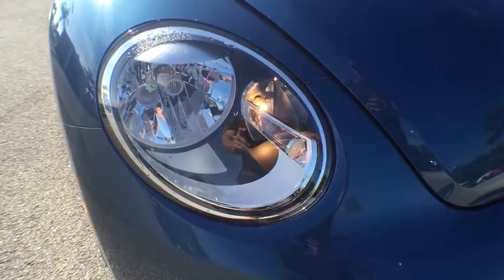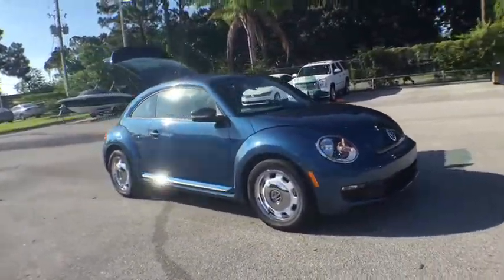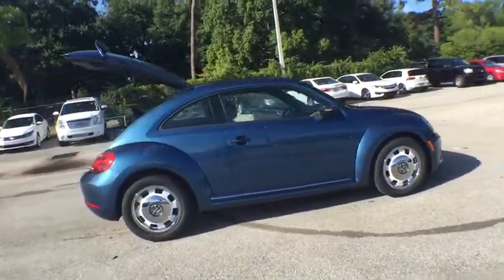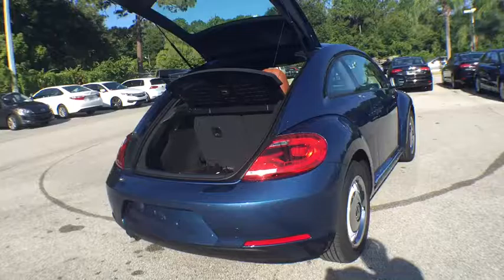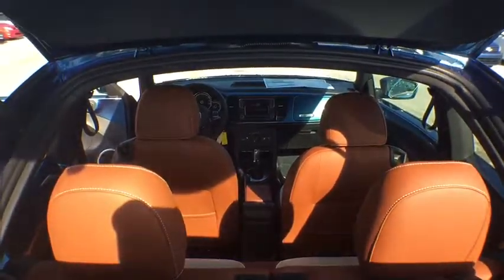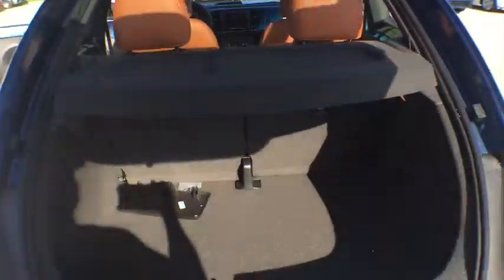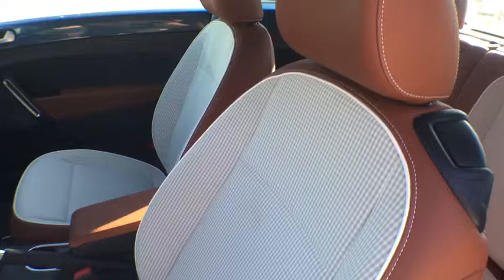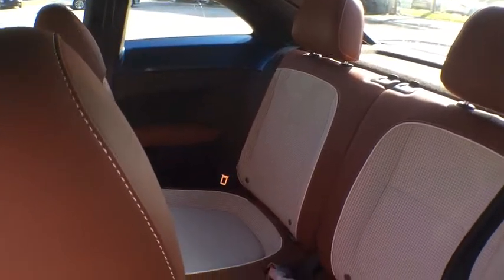2016 Volkswagen Beetle Orlando, Sanford, Kissimme, Clermont, Winter Park, FL 161010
5474 S Orange Blossom Trl

Turbocharged! Ready to roll! Family appeal with a sporty feel ! Are you interested in a simply great car? Then take a look at this good-looking 2016 Volkswagen Beetle. This Beetle is for those looking for performance and value for your dollar. David Maus VW South proudly serving the following communities:  Orlando, Kissimmee, Clermont, Melbourne, The Villages, Windermere, Davenport, St Cloud, Longwood, Sanford, Lake Mary, Lakeland, Oviedo, Cocoa, Titusville, Daytona Beach.
Wheels: 16 Whirl Alloy,Heated Front Comfort Seats,V-Tex Leatherette Seating Surfaces,Radio: AM/FM 5 Touchscreen w/CD Player,4-Wheel Disc Brakes,Air Conditioning,Electronic Stability Control,Front Bucket Seats,Tachometer,ABS brakes,AM/FM radio,Bodyside moldings,Brake assist,Bumpers: body-color,CD player,Driver door bin,Driver vanity mirror,Dual front impact airbags,Dual front side impact airbags,Four wheel independent suspension,Front anti-roll bar,Front reading lights,Fully automatic headlights,Heated door mirrors,Heated front seats,Illuminated entry,Low tire pressure warning,MP3 decoder,Occupant sensing airbag,Outside temperature display,Overhead console,Panic alarm,Passenger door bin,Passenger vanity mirror,Power door mirrors,Power steering,Power windows,Radio data system,Rear anti-roll bar,Rear reading lights,Rear window defroster,Remote keyless entry,Speed control,Speed-sensing steering,Split folding rear seat,Steering wheel mounted audio controls,Telescoping steering wheel,Tilt steering wheel,Traction control,Trip computer,Turn signal indicator mirrors,Variably intermittent wipers,Rear beverage holders,8 Speakers,Front Center Armrest w/Storage